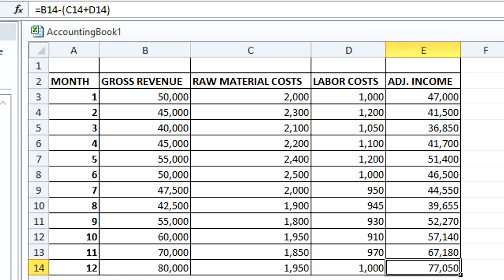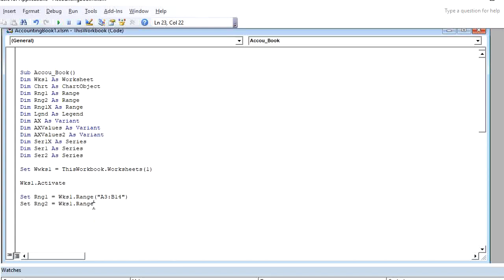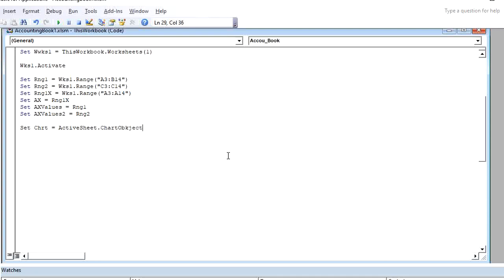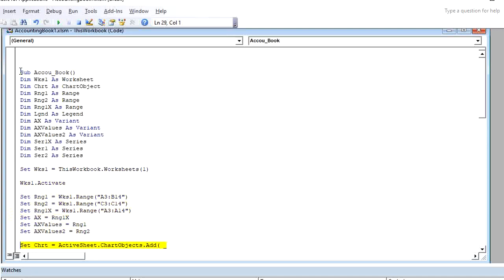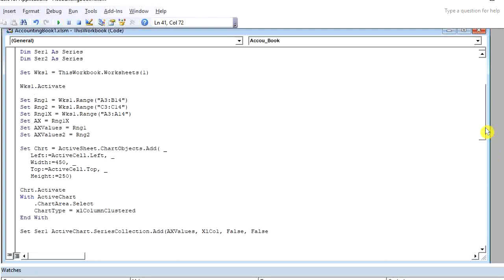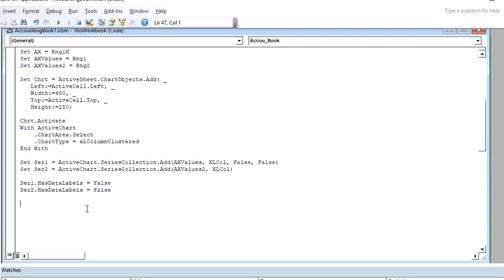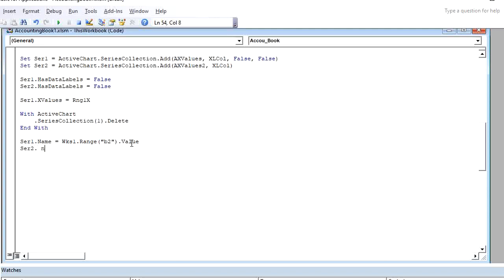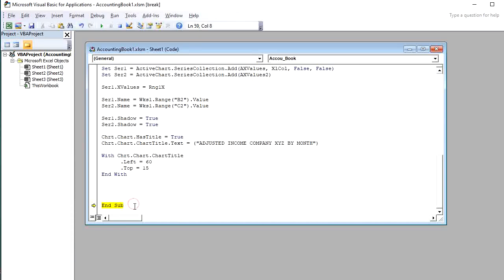HOW TO CREATE BAR CHART IN EXCEL USING VBA CODE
This video shows how to generate simple VBA simple program to create a bar chart based on given data in excel spreadsheet